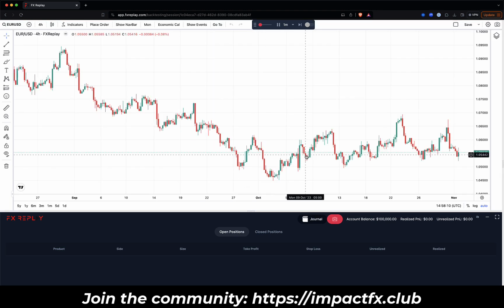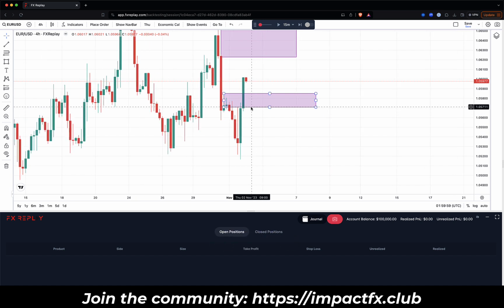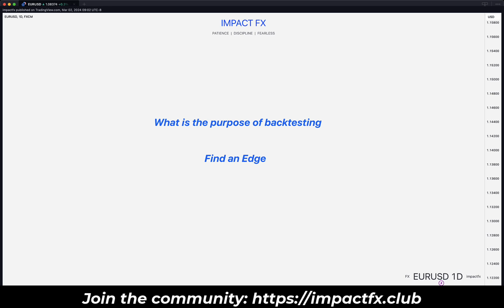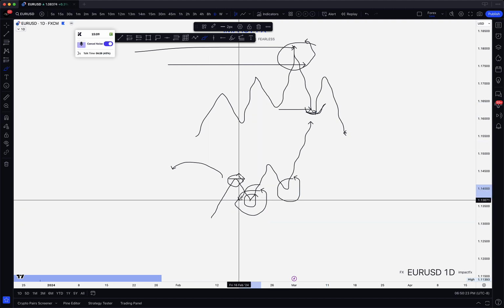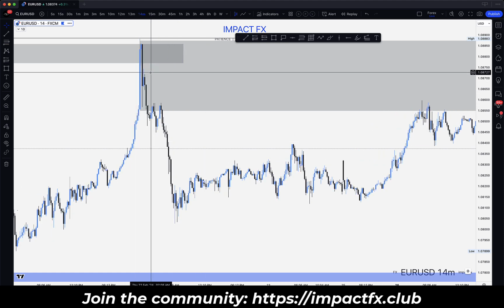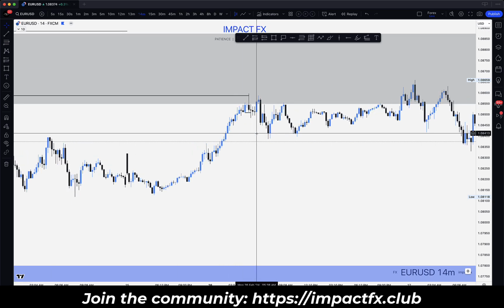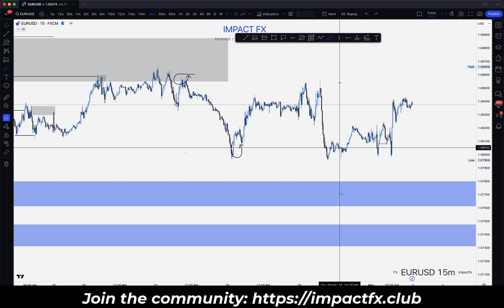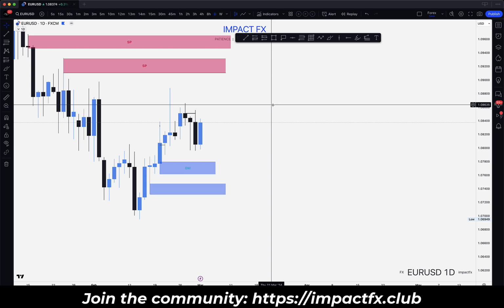Stop backtesting. Become profitable with this system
Learn how to break free from traditional backtesting methods and achieve success with this innovative strategy. Watch now to revolutionize your trading game!

We have done our best to ensure that the information provided here and the resources available for download are accurate and provide valuable information. Regardless of anything to the contrary, nothing available on or through this video should be understood as a recommendation that you should not consult with a financial professional to address your particular information. The Company expressly recommends that you seek advice from a professional.